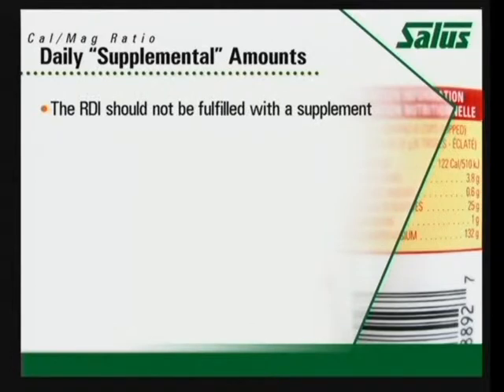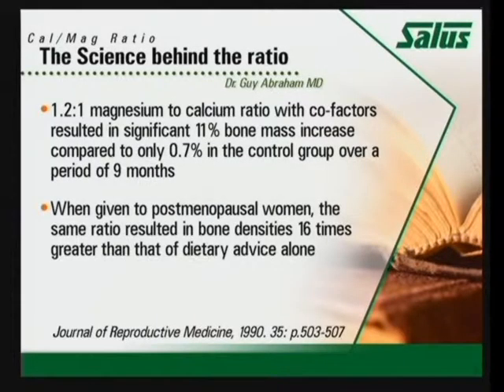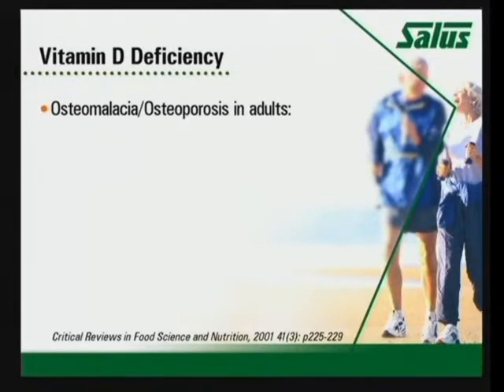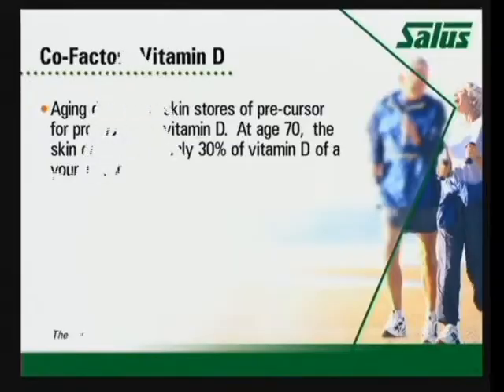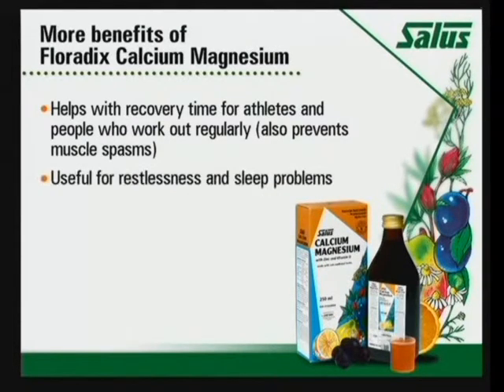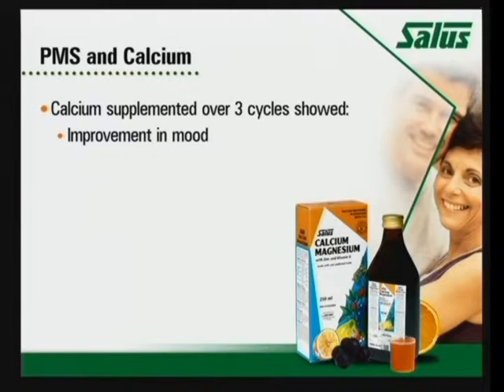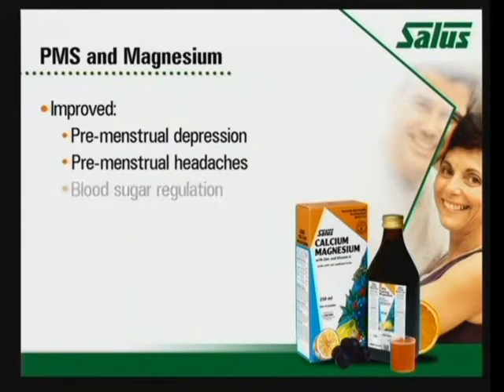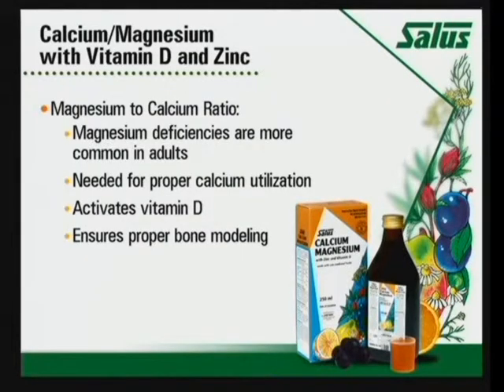Salus Saludynam (Formerly known as Calcium Magnesium)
Want to have Calcium Magnesium in Liquid form?
We do have here, from Salus Calcium Magnesium with added Vitamin D and Zinc!!!

-Easy to digest Liquid Calcium
-Natural and Organic ingredients
-Facilitate calcium absorption and retention